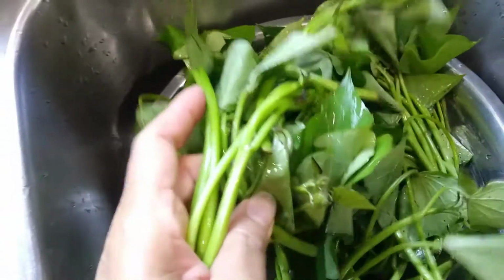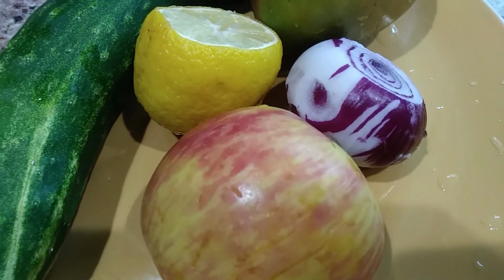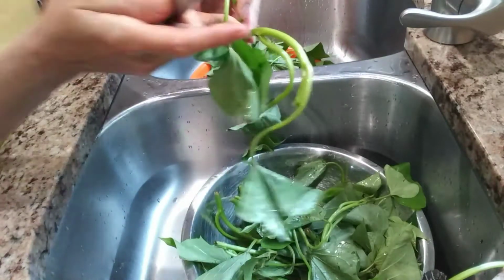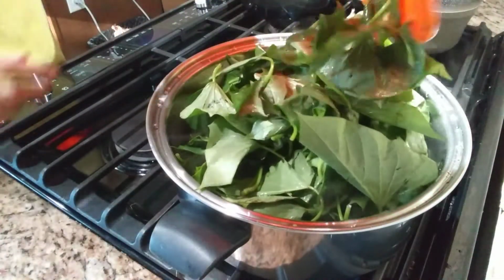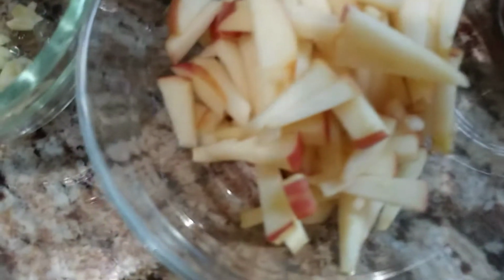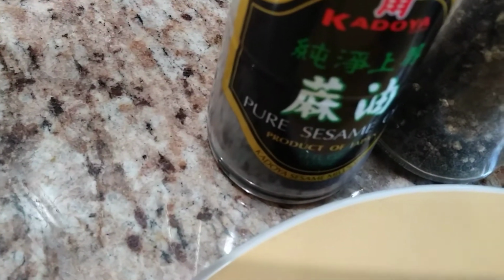Sweet potato top salad/ by tonia's fusion version